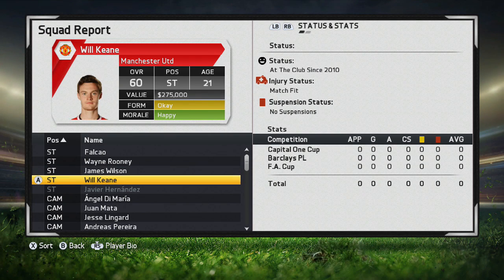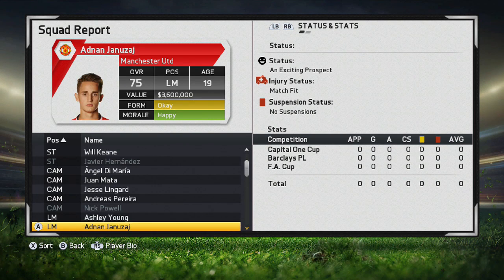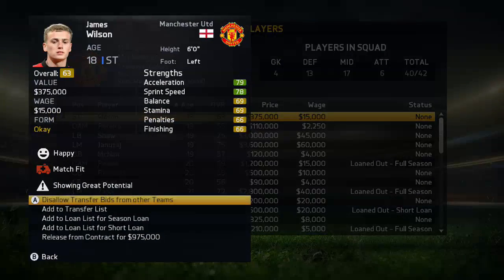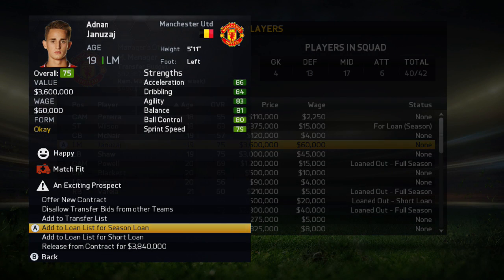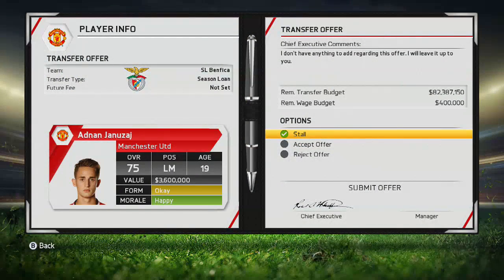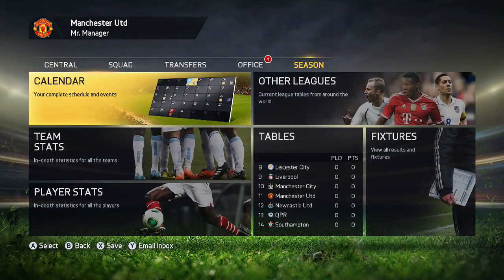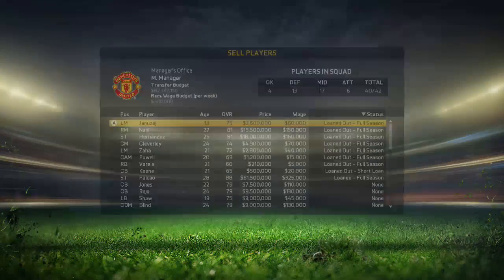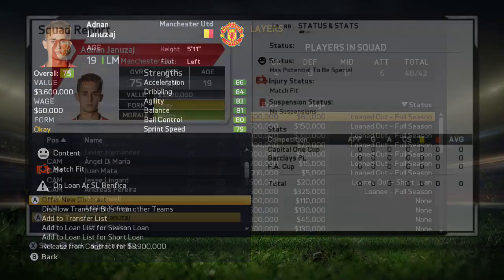FIFA 15 Career Mode Tutorial - How To Grow Players Potential!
200 LIKES?

- Simpzy